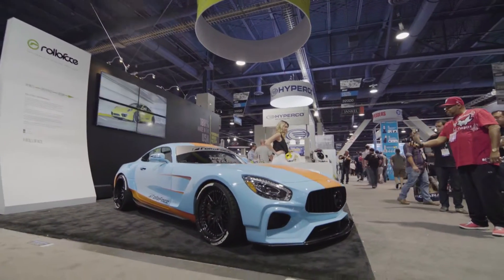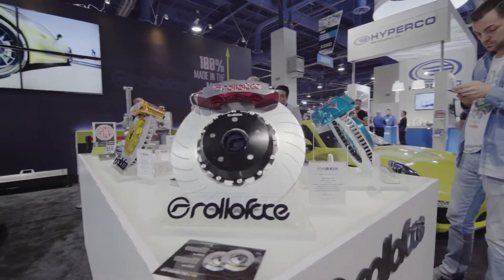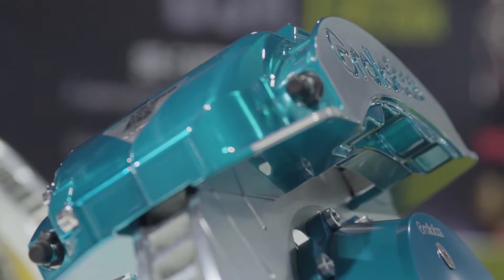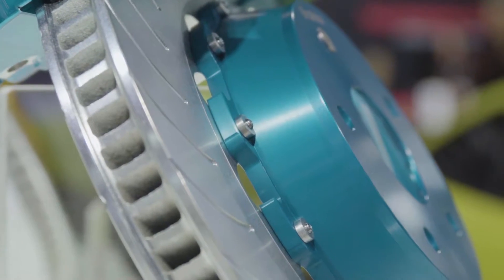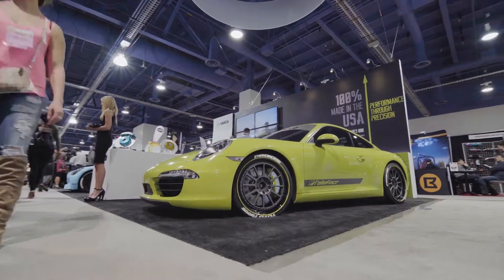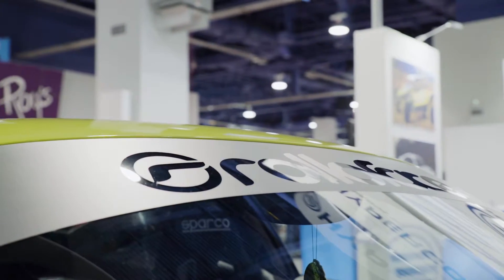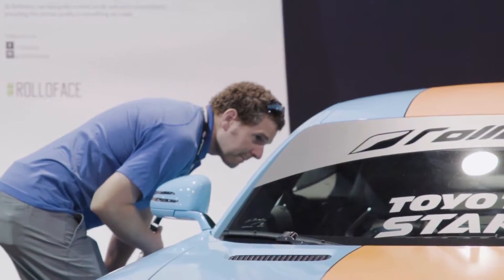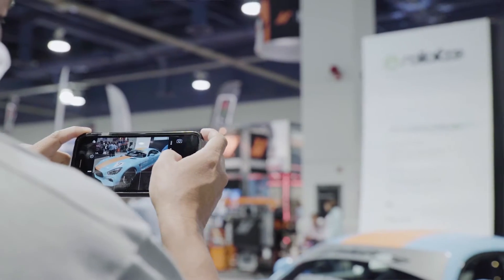2016 SEMA • Rolloface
Rolloface's booth in SEMA 2016